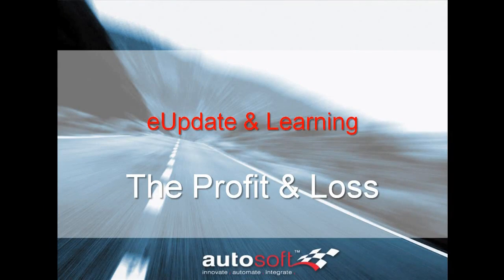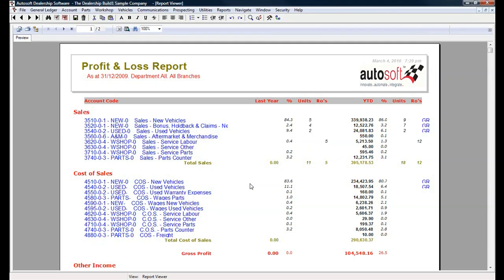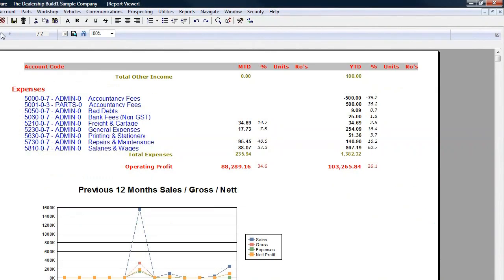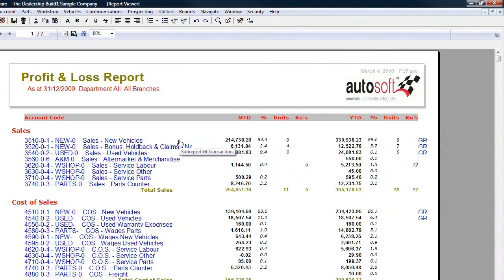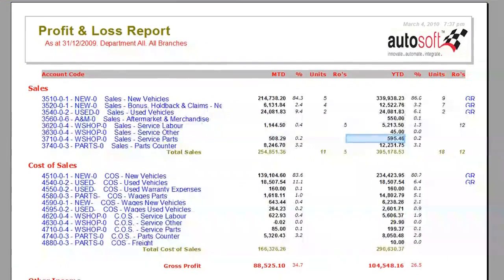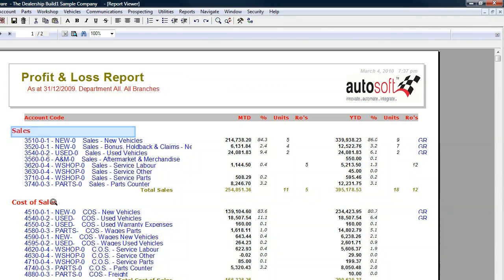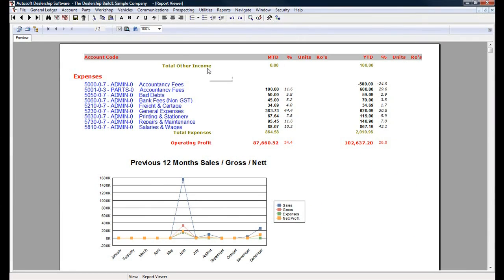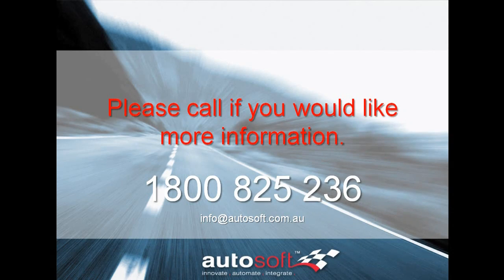Autosoft E-Update 1 - Proft & Loss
E-Update 1:
A quick look at the profit and loss reporting within Autosoft Turbo

Autosoft E-updates are developed by the Training and Consultation team to assist Autosoft Turbo Users navigate and utilise a variety of elements of the software.